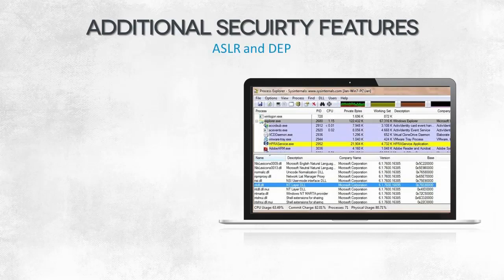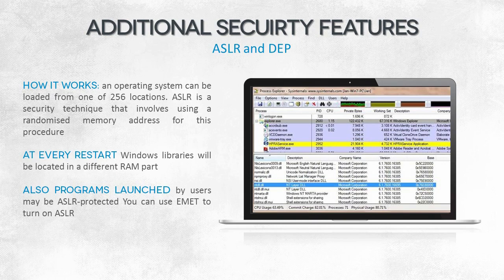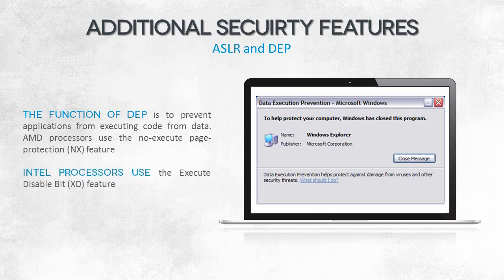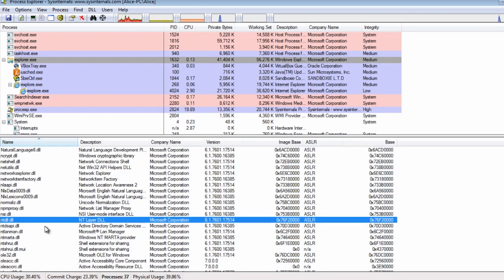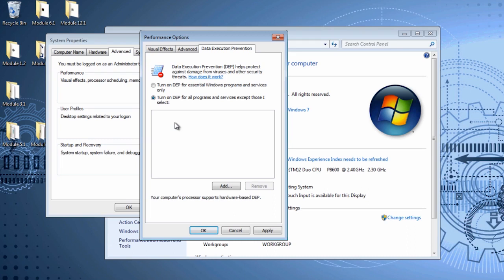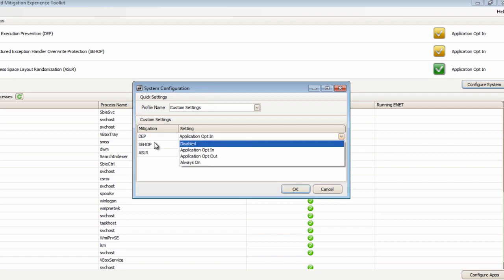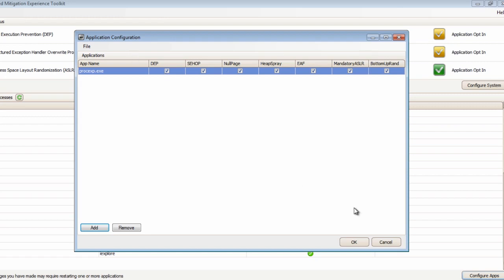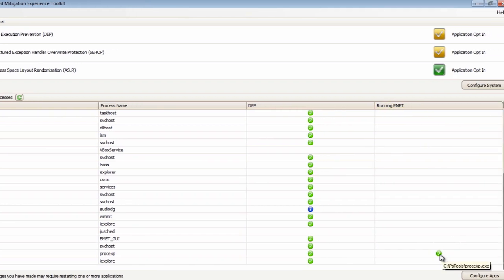4 Additional Security Features ASLR and DEP | Computer Monk 🔴